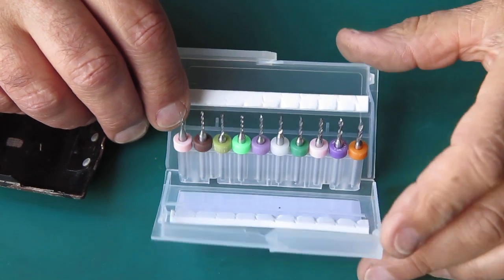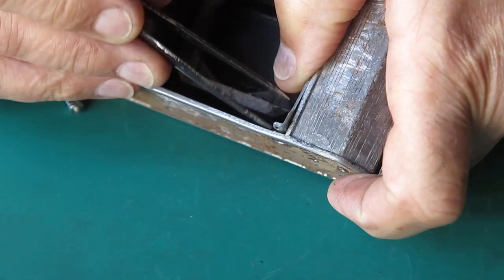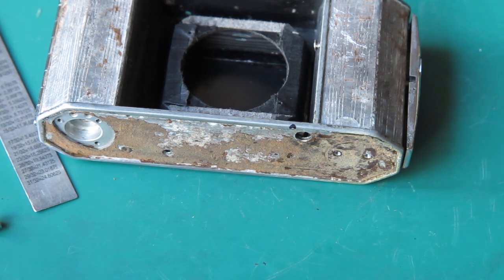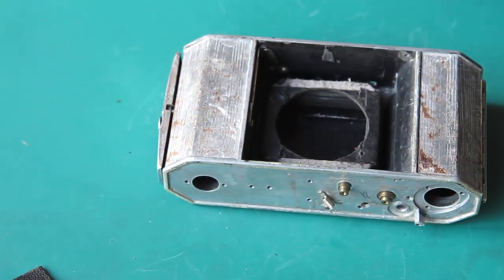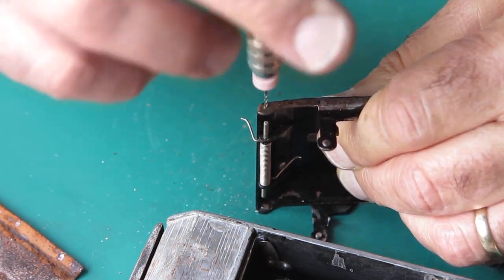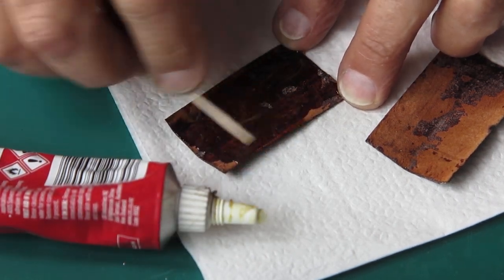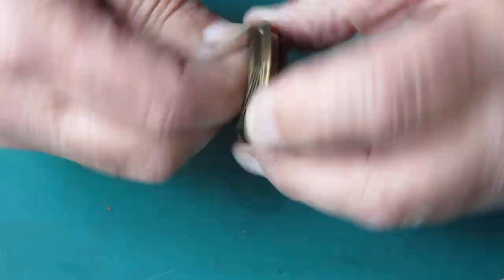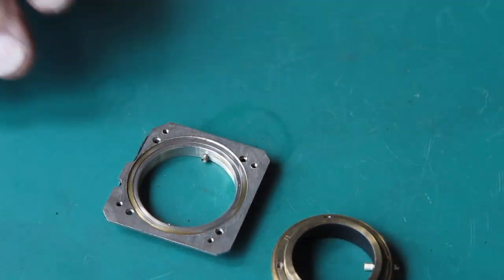Servicing an unhappy Kodak Retina I type 126, part 03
A very unhappy-looking Retina arrived for some attention. This one is a Retina I, type 126, manufactured in 1936 or 1937, continued.